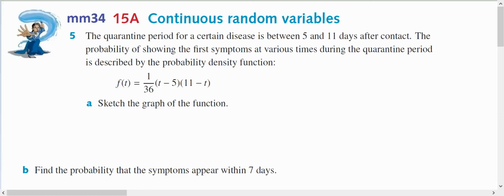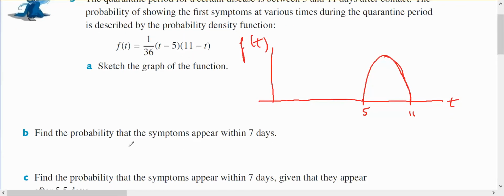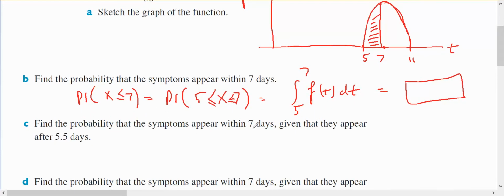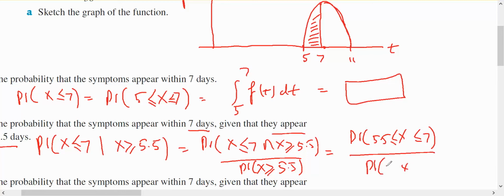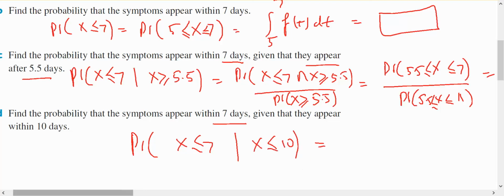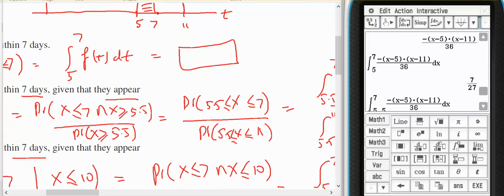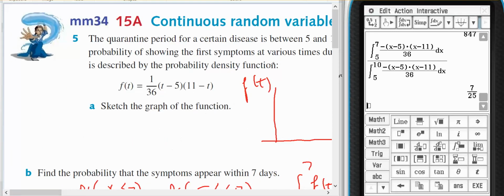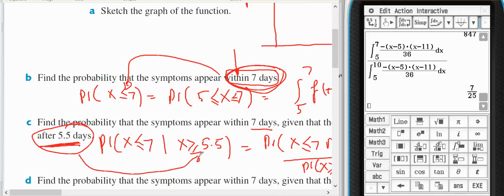mm34 15A 5